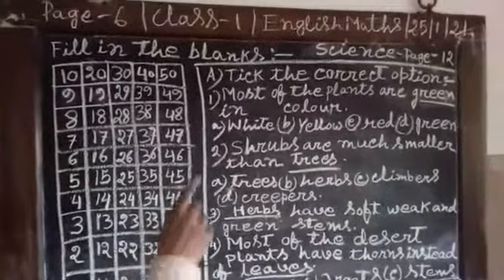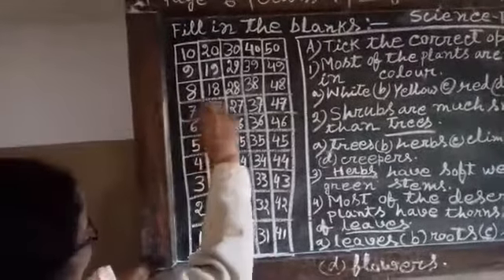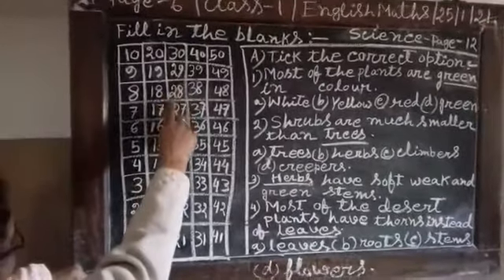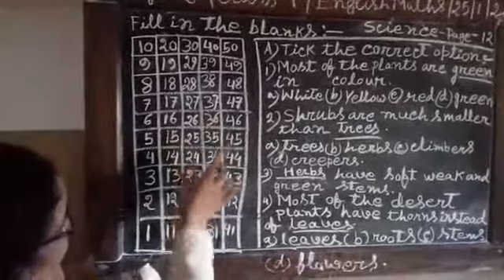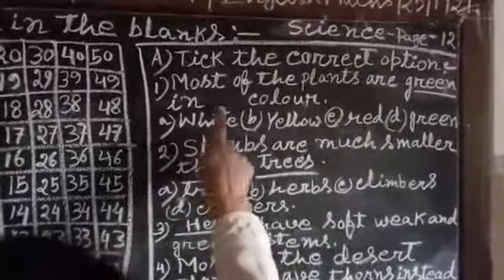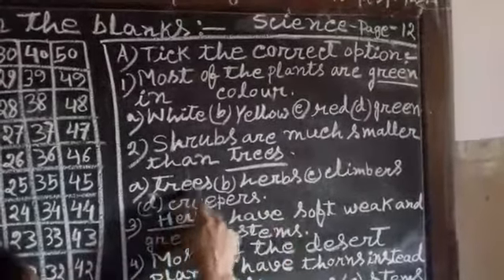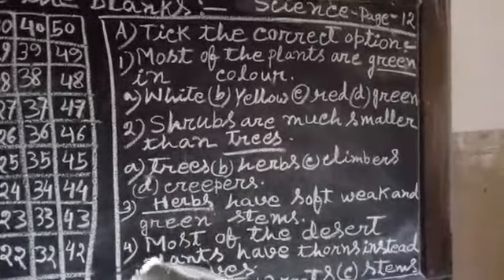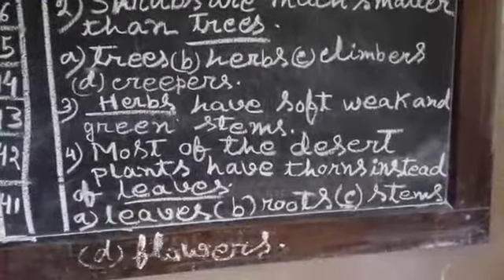CLASS - I - MATHSE & SCIENCE - 27 / 01/ 21--- CA